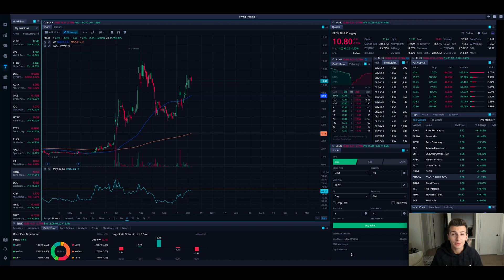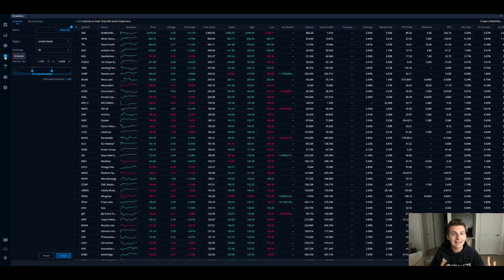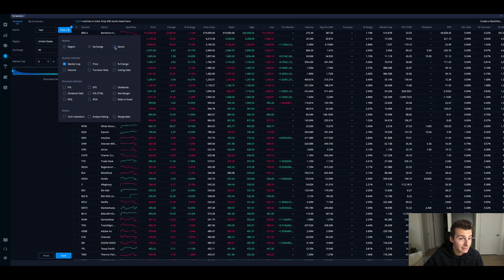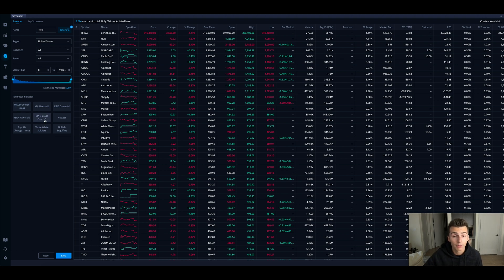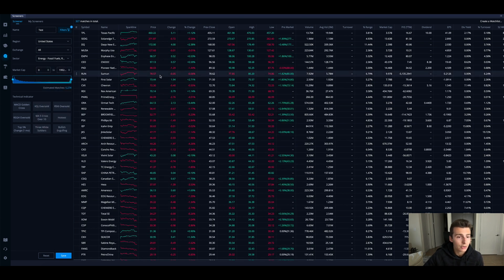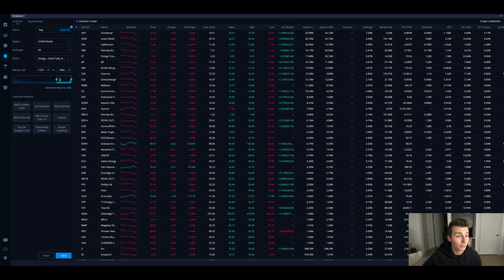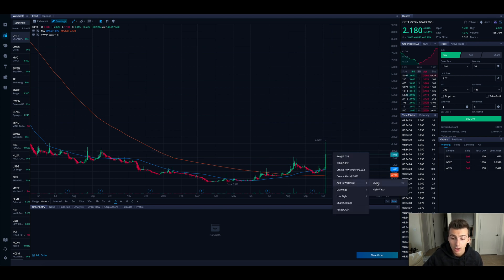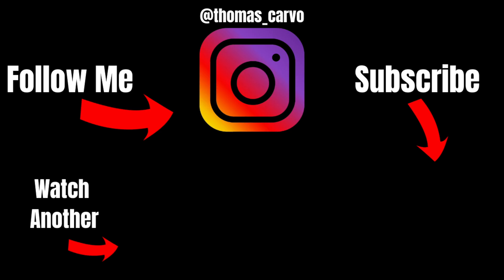How To Create A Custom Scanner On Webull (Webull Desktop Screener Tutorial)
In this video I am going over how to create a custom scanner (screener) on Webull. We will be using the Webull desktop 4.0 platform in this example but you can do this on the mobile app as well. A custom scanner can be very helpful in finding stocks to trade that fit the criteria you scan for. The best part is that you can have a list of stocks that fit in to exactly what you are looking for in a matter of seconds. Please leave any questions in the comments section below!

🔵 Get 2 Free Stocks On Webull when you deposit $100 (Each Valued $8-$1,600)

                                  🔽 RESOURCES 🔽

🔹 Mr. Investor Prosperity Trading Team [Learn To Trade Penny Stocks (Mentorship Group)]